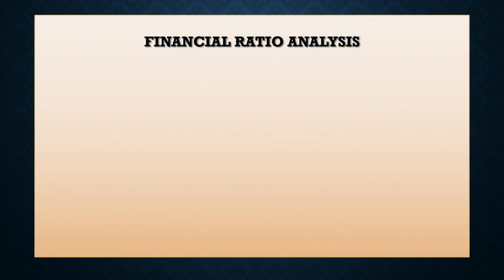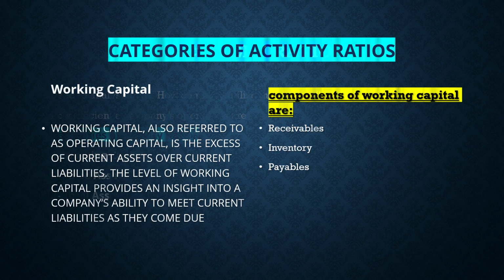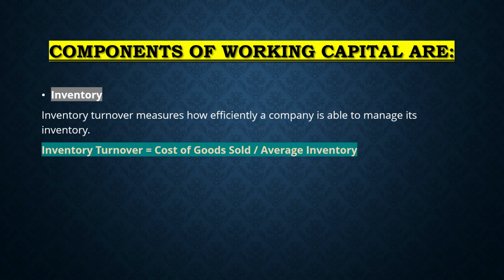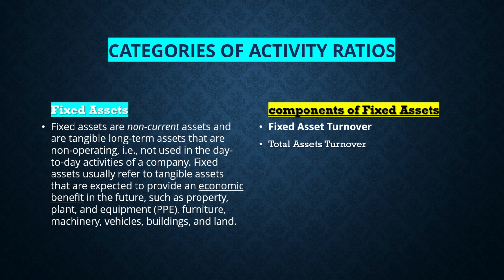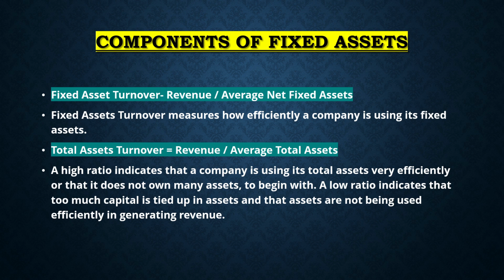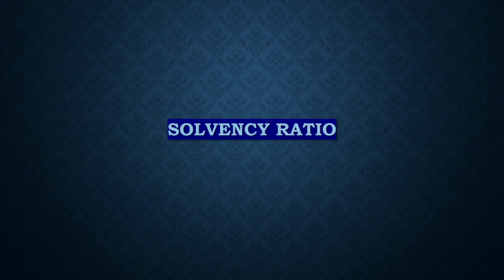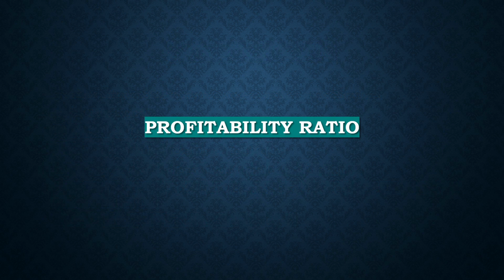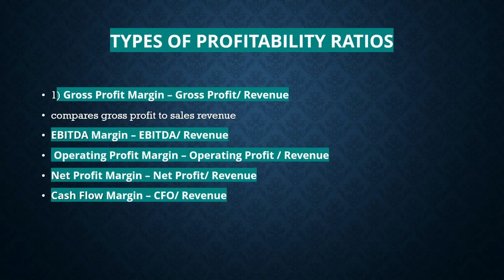How to perform Financial Analysis of the company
If you are investment banking aspirant or want to make the career in Finance then this video is very informative for you in this video i have covered how to perform financial analysis of the company which help you to pick better stock in stock market